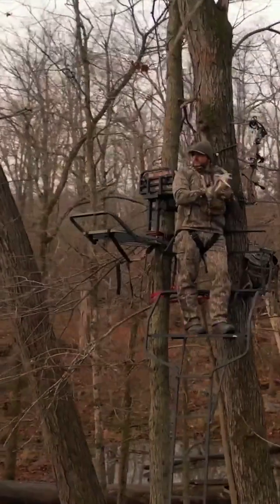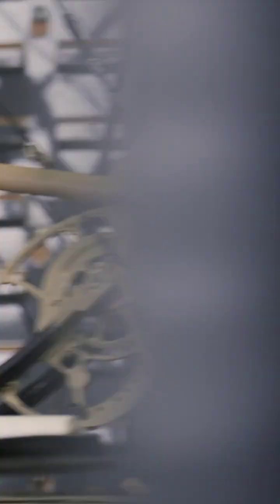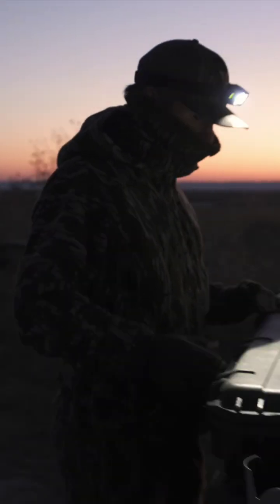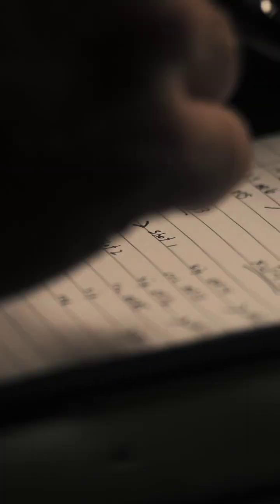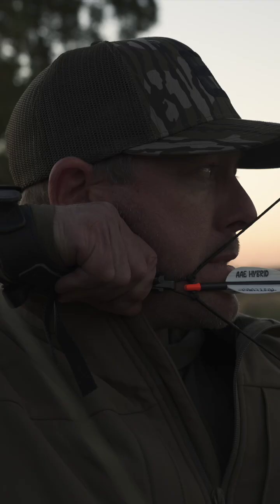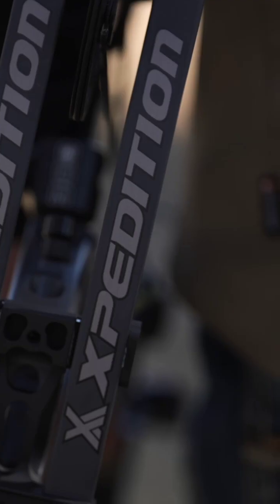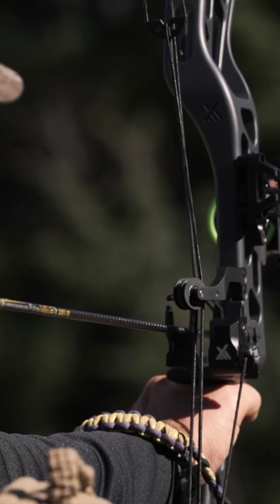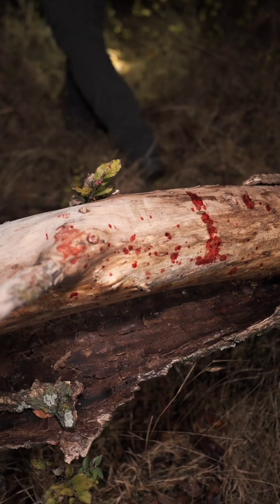MAGNITE™ | Light-Years Ahead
MAGNITE™ is a Metal Nano-Composite alloy, using ceramic nanoparticles combined with rare earth elements to create a very technical manufacturing process. This process maximizes the metallurgic materials and advancements in the XLITE™ line. What’s this mean? Tighter tolerances in manufacturing, reduced vibration and noise, increased consistency in accuracy and a premium archery experience in the lightest mass weights yet.